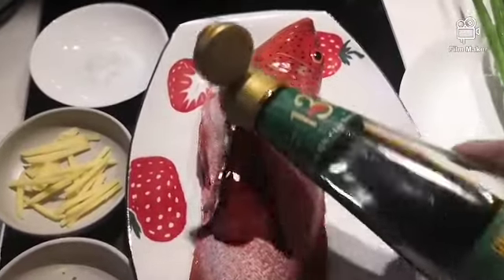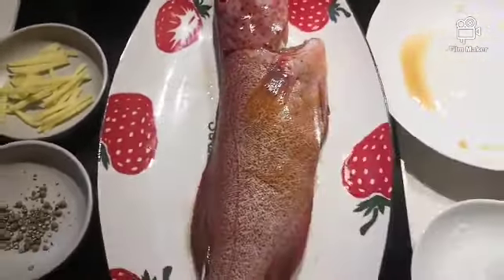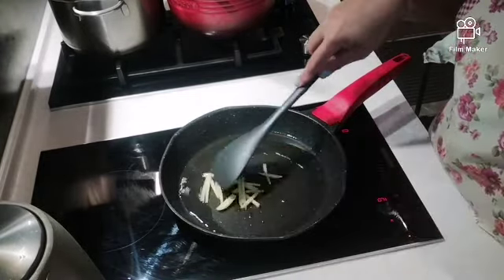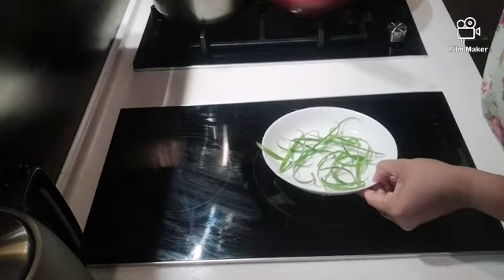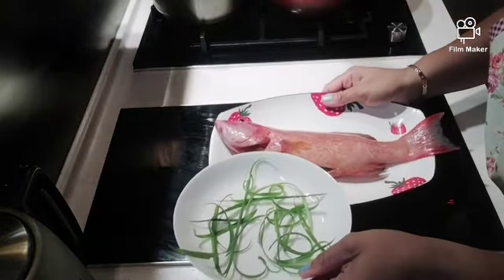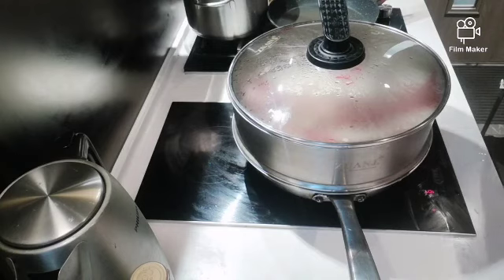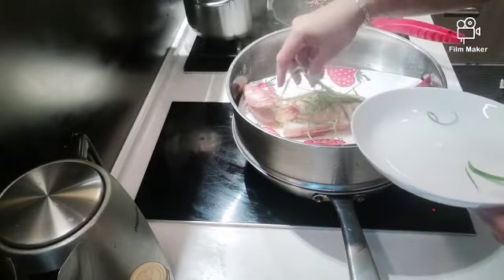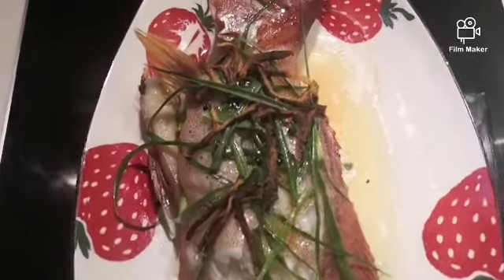My Steam Fish Chinese Style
COOKING STYLE TURO2X